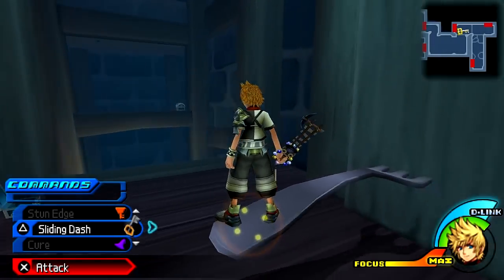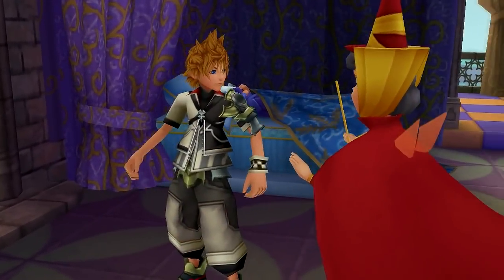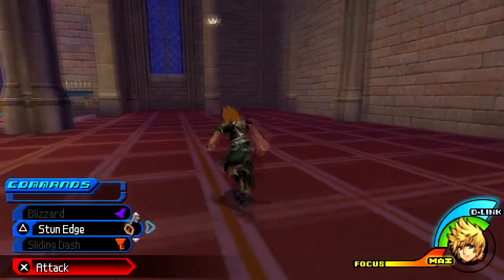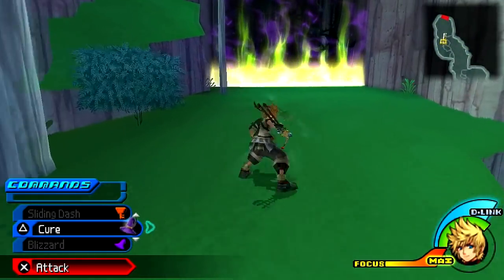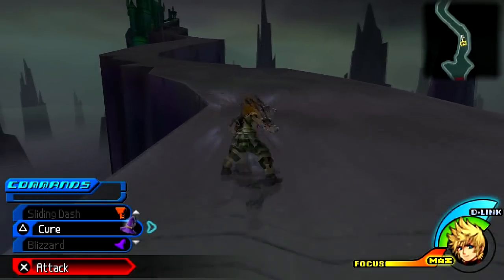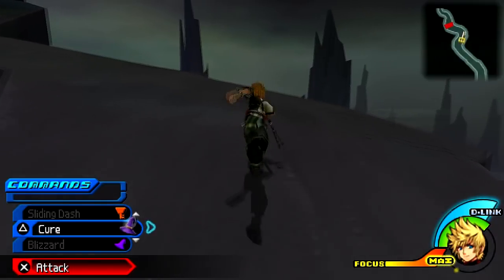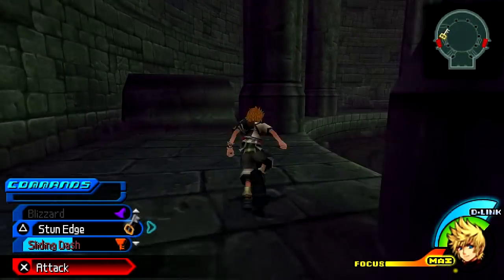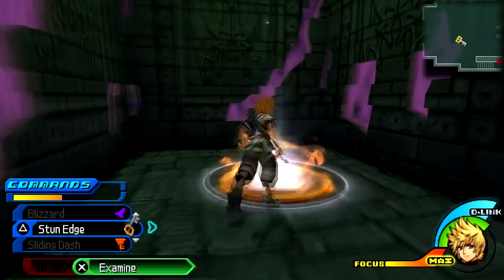Kingdom Hearts Birth By Sleep Gameplay Walkthrough Part 19 Ventus Enchanted Dominion [1/2]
Welcome to my Let's Play Kingdom Hearts Birth By Sleep Walkthrough. This Gameplay Walkthrough contains the full Terra, Aqua, and Ventus playthroughs with commentary. 100% treasure is found in most levels.

Kingdom Hearts Birth by Sleep is a Kingdom Hearts prequel for the Sony Playstation Portable (PSP). It was released in Japan on January 9, 2010, September 7, 2010 in North America, and September 10, 2010 in Europe. The game's name is shared with the secret video at the end of Kingdom Hearts II Final Mix, "Birth by Sleep", which depicts a stylized version of a scene from the game. Kingdom Hearts Birth by Sleep was developed by the same team that created Kingdom Hearts Re:Chain of Memories.

The game's premise is the origins of the series' hero and villain, Sora and Xehanort, and delves deep into the mysteries of Xehanort's bleak past and forgotten memories as well as how Sora and Riku came to wield the Keyblade in the first place.